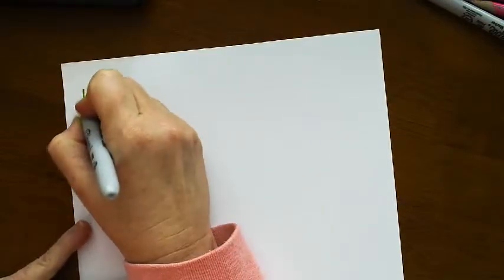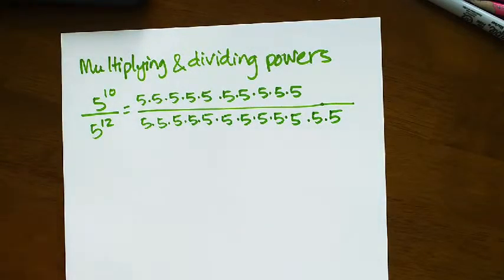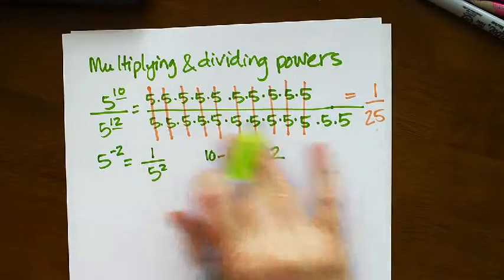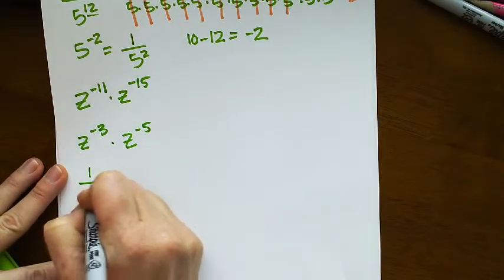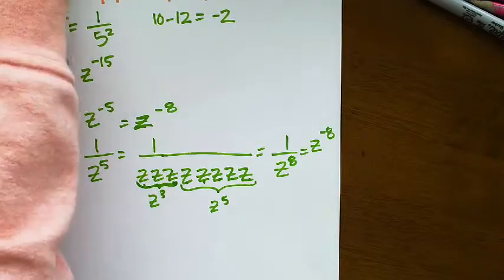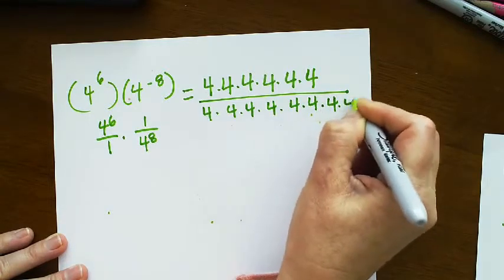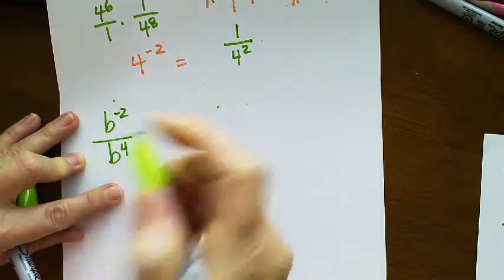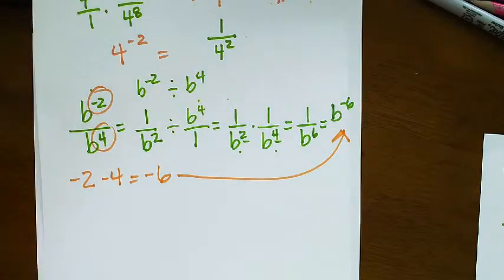multiply and divide powers